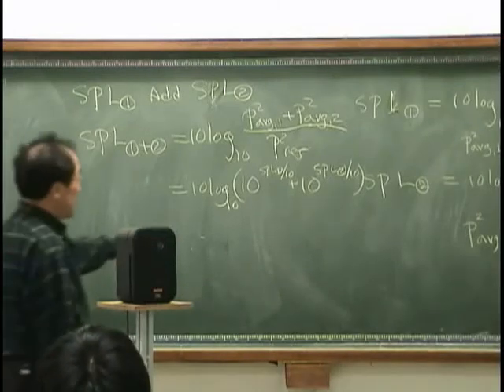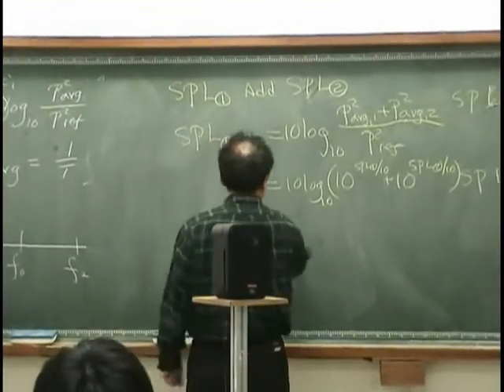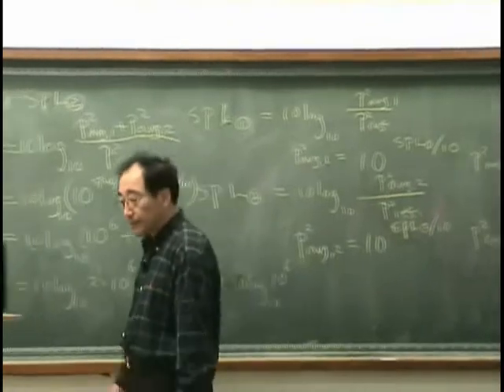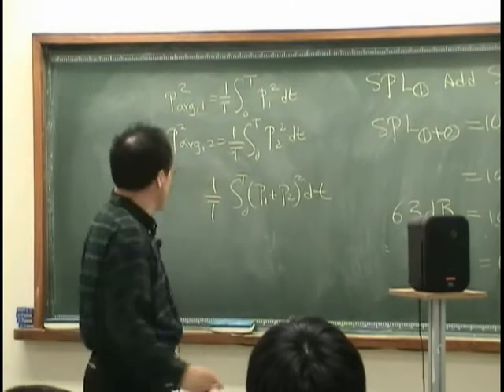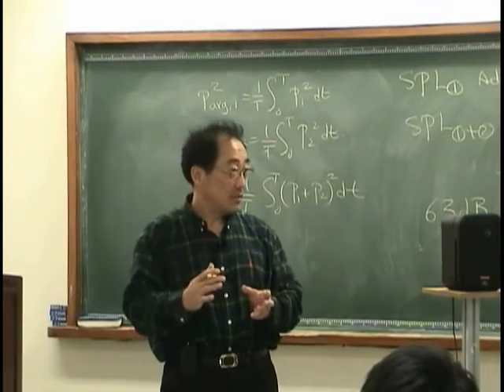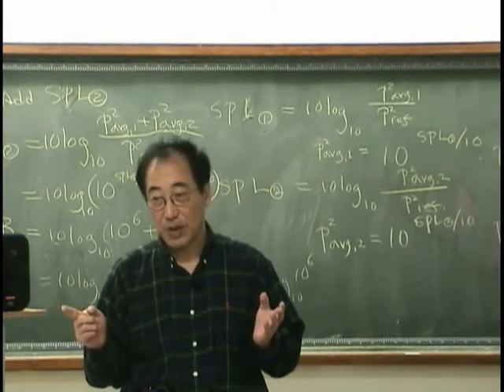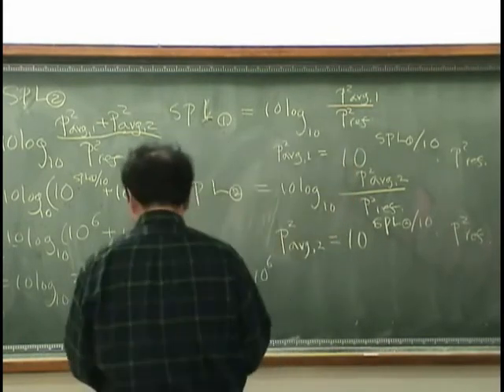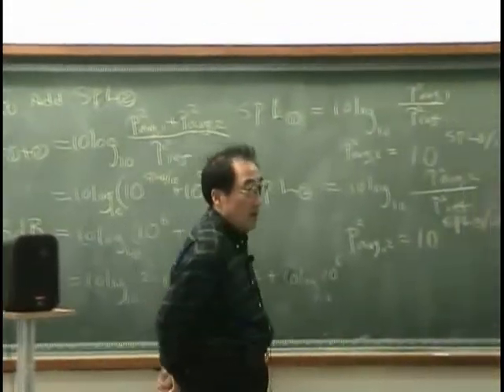[Lecture 8-7(end): Structure of ear & SPL] Introduction to Acoustics by Prof. Yang-Hann Kim